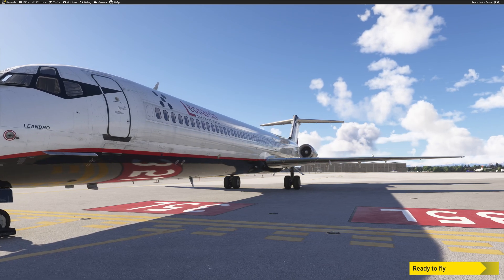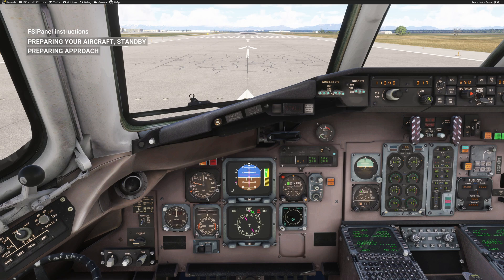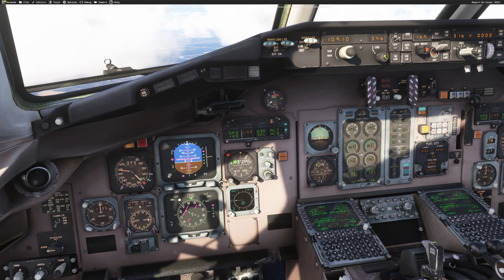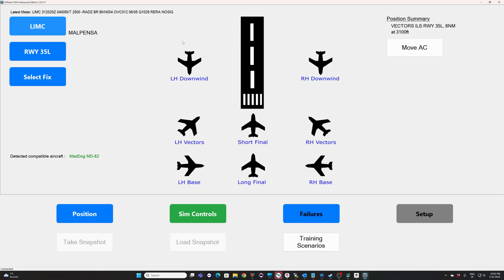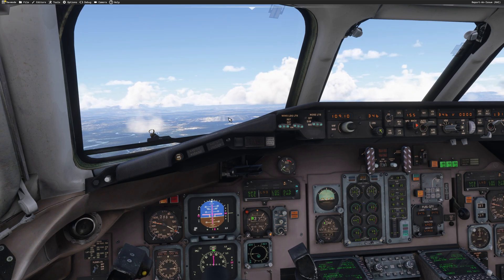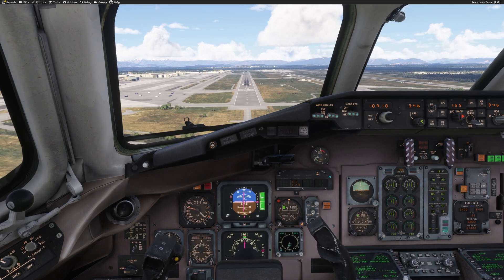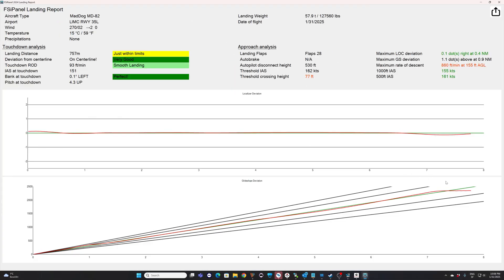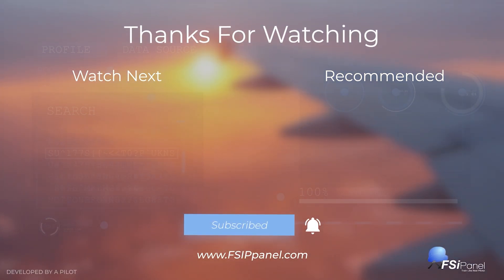FSiPanel 2024 Tutorial: Flying Approaches with Leonardo Maddog MD82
Discover how to train precise approaches with the Leonardo Maddog MD82 using FSiPanel 2024 Advanced Edition!

In this tutorial, I demonstrate the simplicity and speed of setting up approach training on this incredible aircraft.

Perfect for honing your piloting skills and mastering approaches efficiently. Watch and see how FSiPanel makes your approach practice effortless and effective!